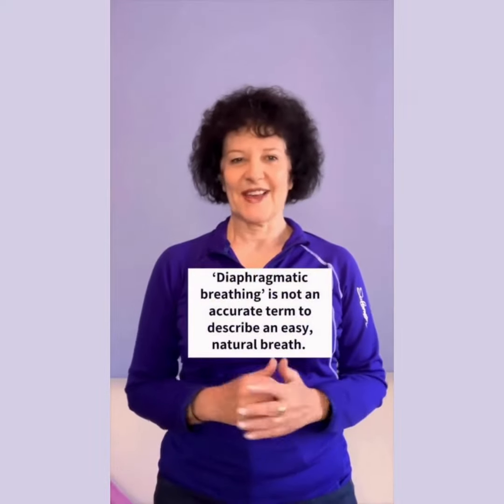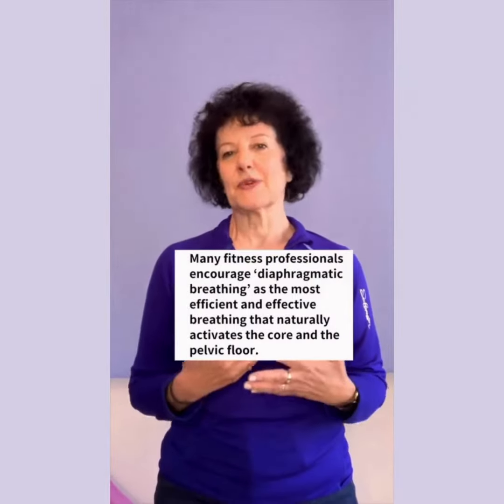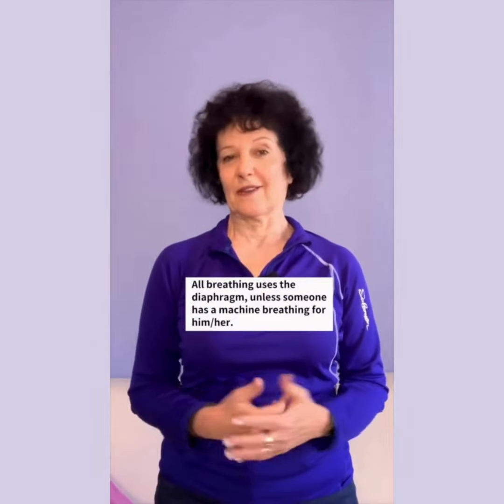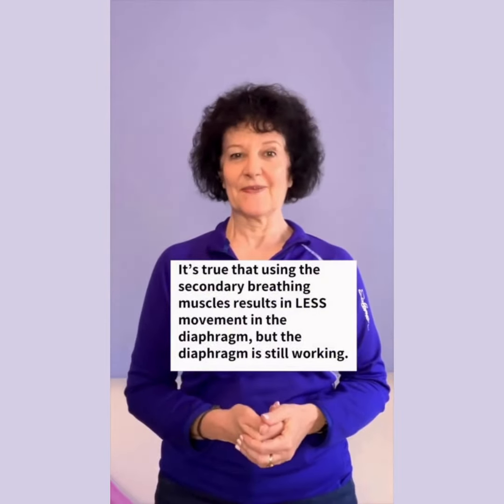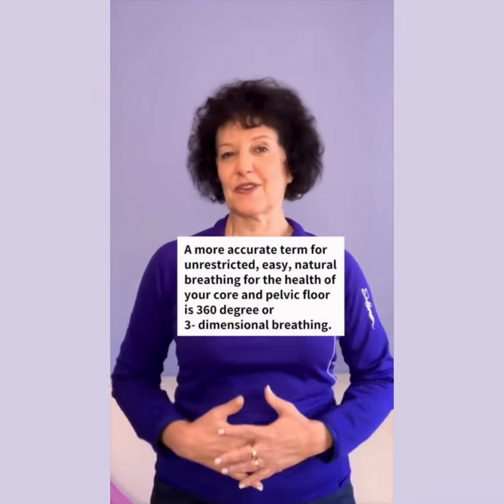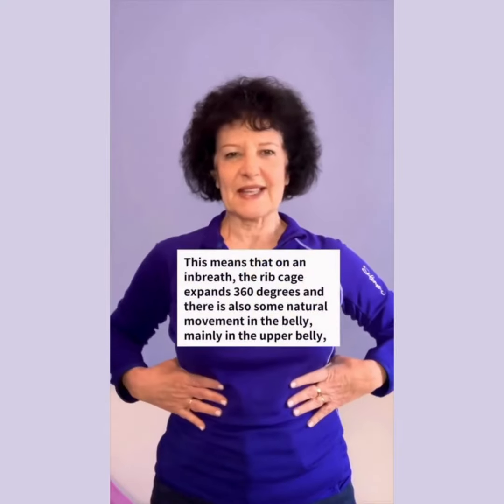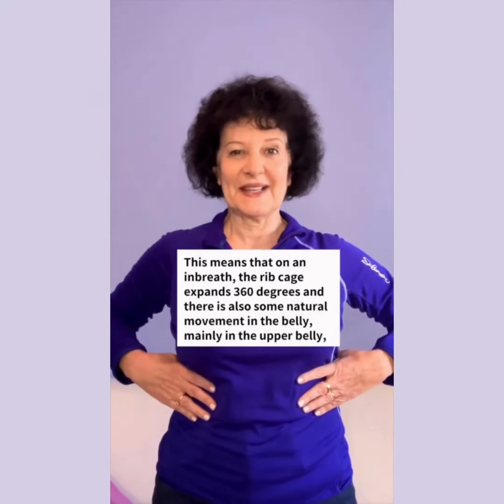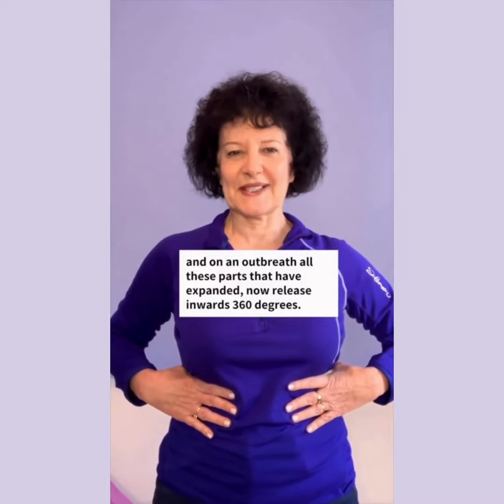Diaphragmatic breathing - not a correct term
'Diaphragmatic breathing' is not an accurate term to describe an easy, natural breath.